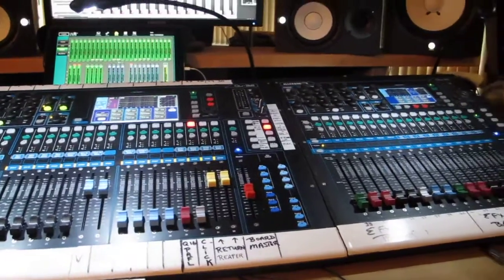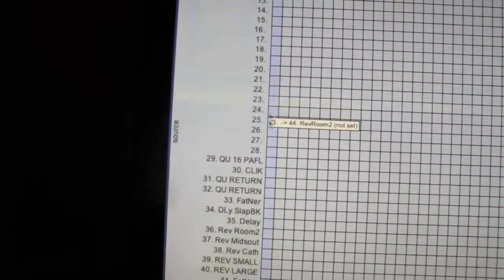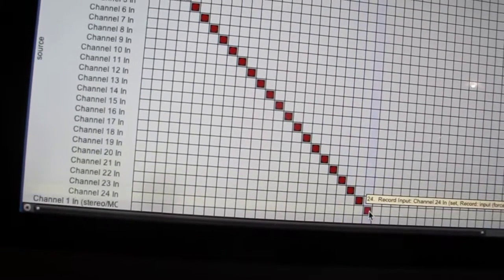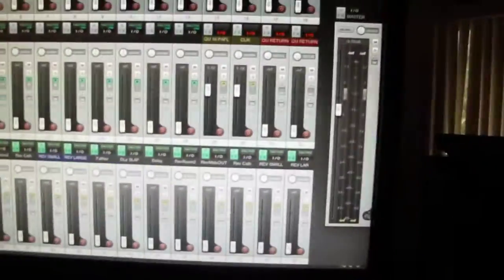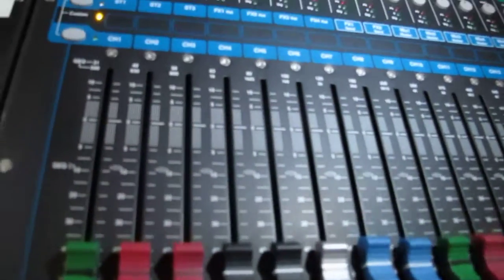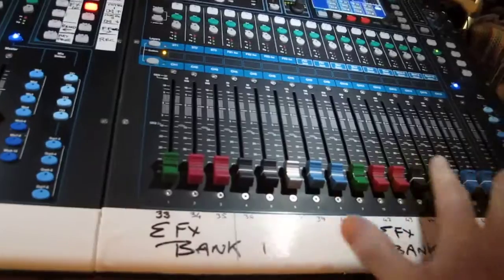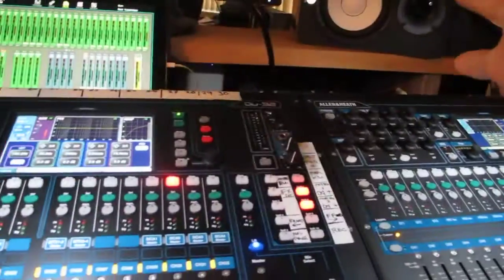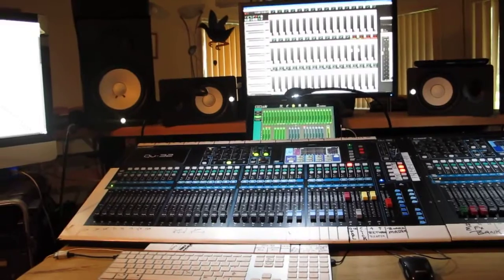Allen & Heath QU32 & QU16 DAW Reaper Fader Automation Part 1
Allen & Heath QU32 & QU16 digital mixers with Mac & Reaper software Part 1. Using 2 mixers together in Mac using 2 DAW controls. iPad Pro as meter bridge.
QU32 & QU16 Fader Automation